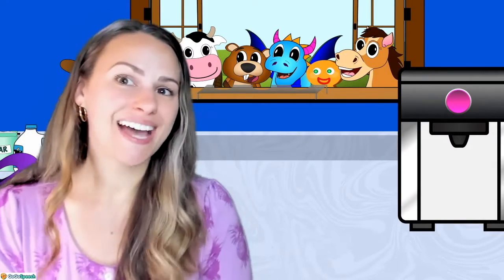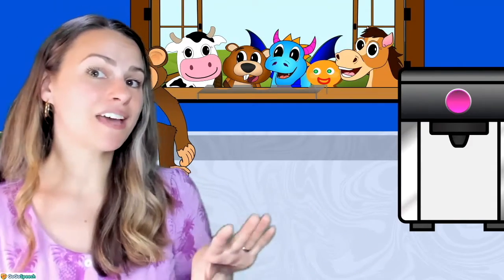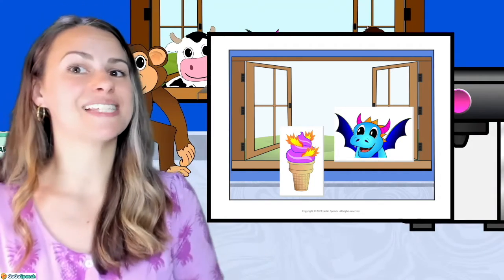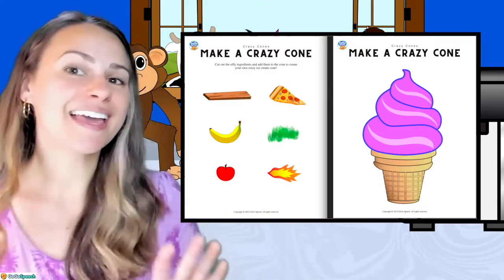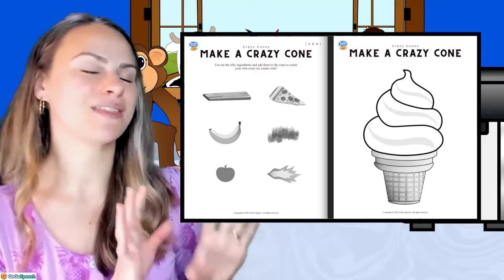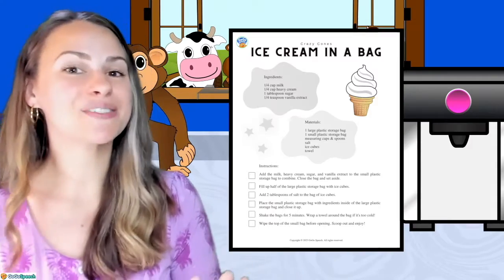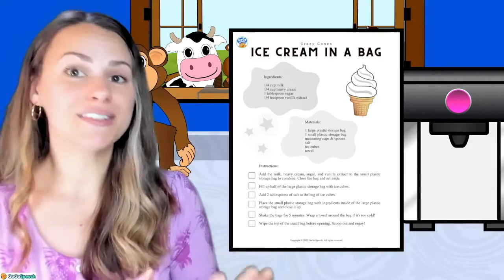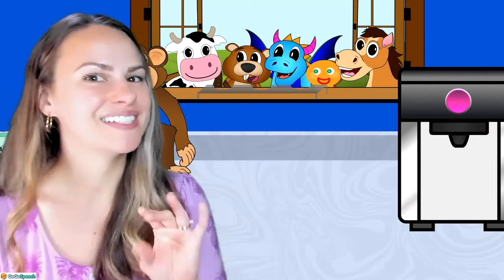Crazy Cones: Speech Therapy Story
GoGo Speech's interactive speech therapy stories are being utilized by SLPs and other educators across a variety of delivery methods — online via green screen and screen share as well as face-to-face via tablets, computers and SMART Boards for individual and group sessions! Given the flexible nature of our stories, you can use this single-resource adventure across your entire caseload!

I speak, you speak, we all speak for— homemade ice cream! Oh yeah, and don’t forget the secret ingredient! When the mixture is complete, pour it into the machine and watch as the ice cream transforms right before your eyes. With unlimited opportunities to work on speech and language goals your kids will love describing the silly treats and attempting to figure out who might eat such crazy cones. You may get a special visit from some friends who are interested!